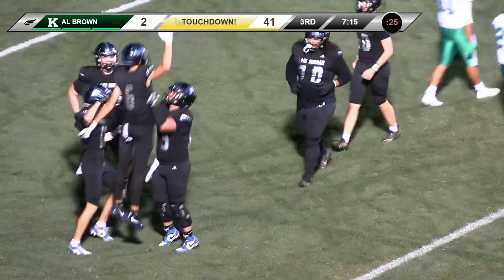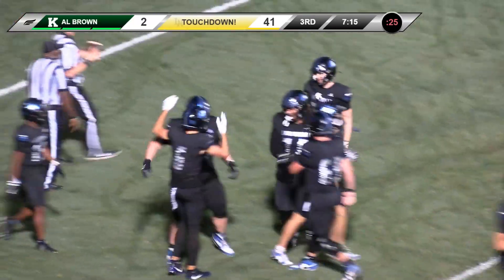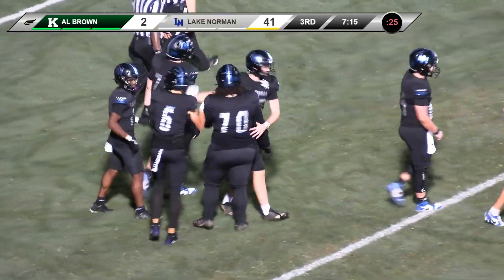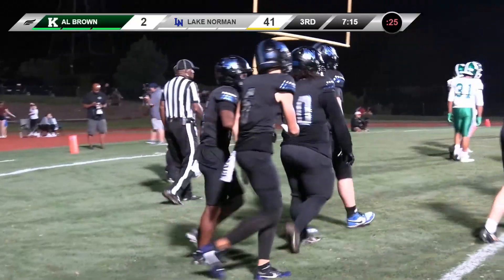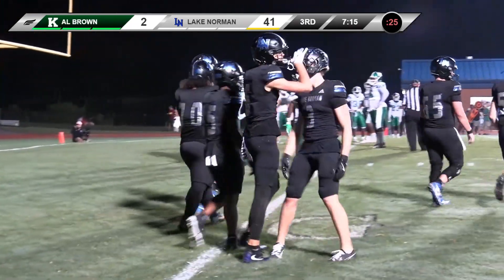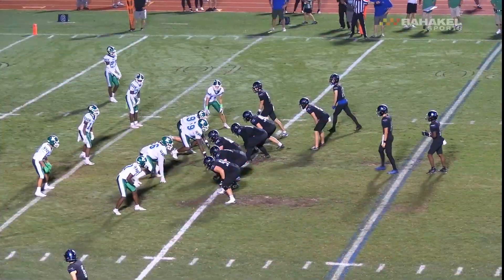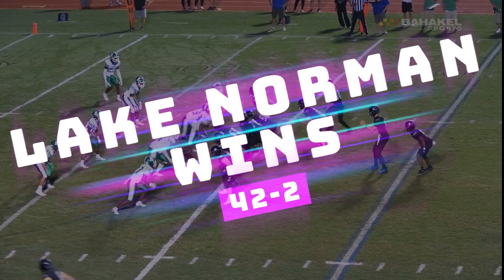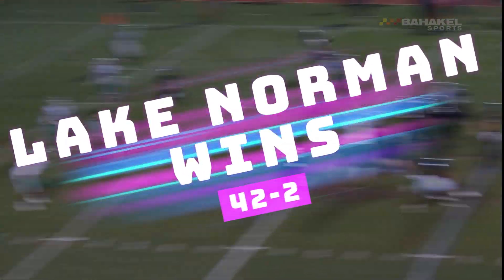LAKE NORMAN VS A.L. BROWN FOOTBALL HIGHLIGHTS 09/30/24